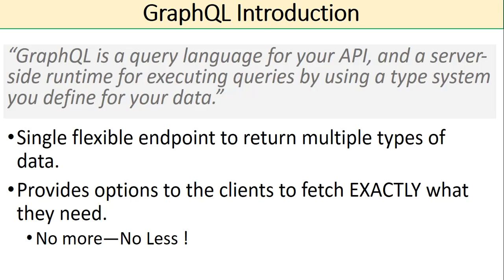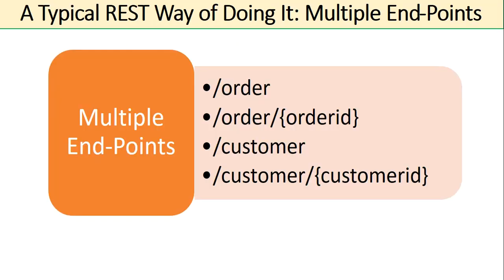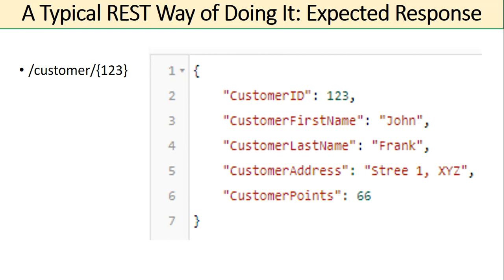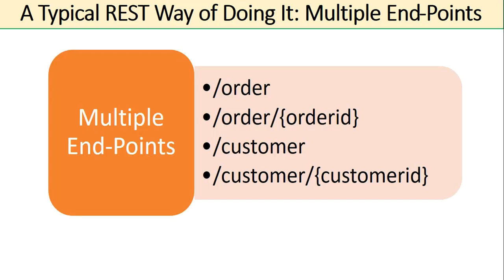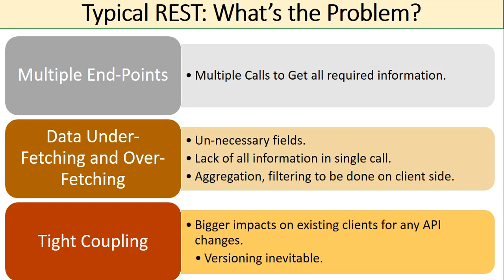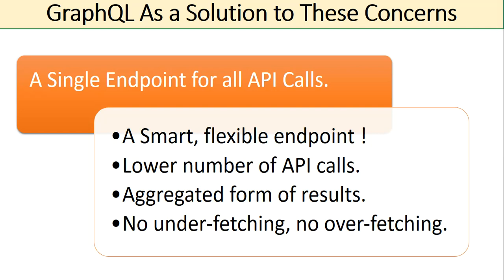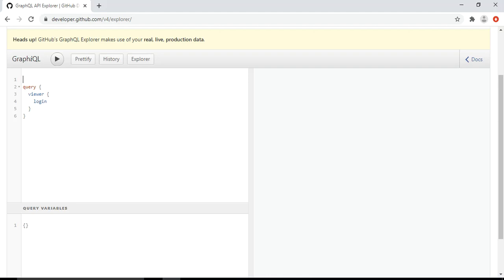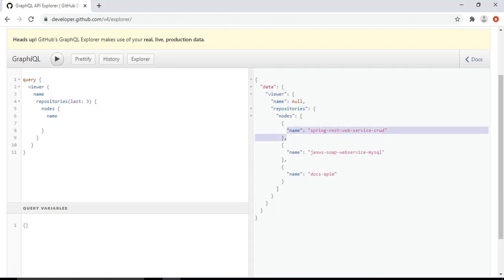GraphQL Tutorial for Beginners | What is GraphQL | GraphQL vs REST| Learn GraphQL | GraphQL Intro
GraphQL Introduction with GraphQL concepts explanation. After watching this  GraphQL tutorial for beginners you will understand:
* What is GraphQL and why GraphQL is important for API Developers.
* You will learn GraphQL VS REST differences and understand how GraphQL benefits you with its abilities to query typed data without any under-fetching or over-fetching issues.
* You will learn how to use GraphQL query to fetch data from GitHub GraphQL API.